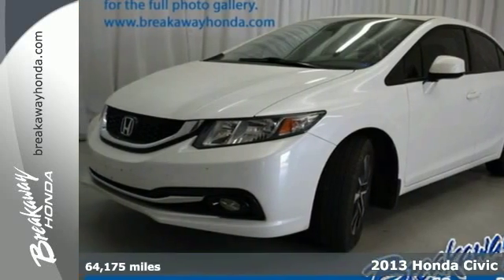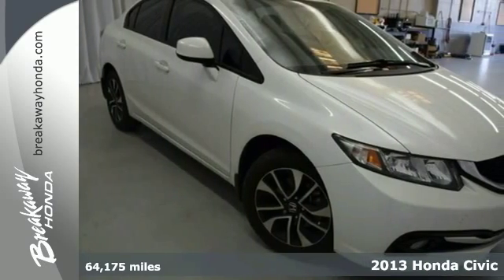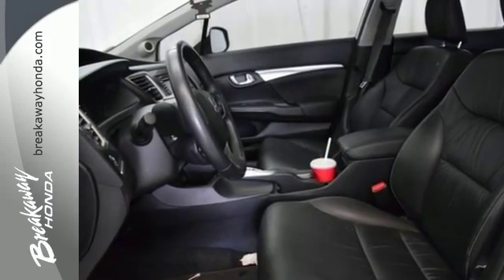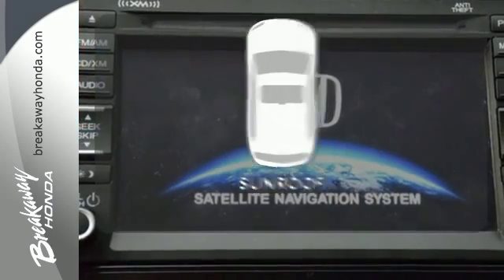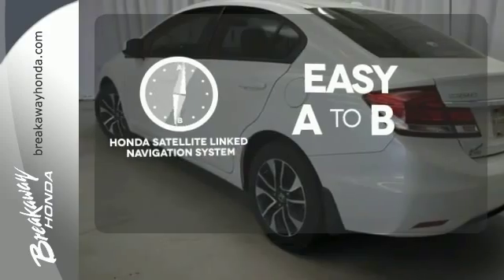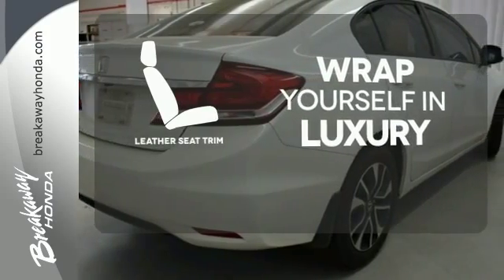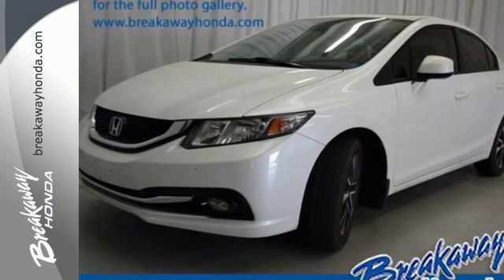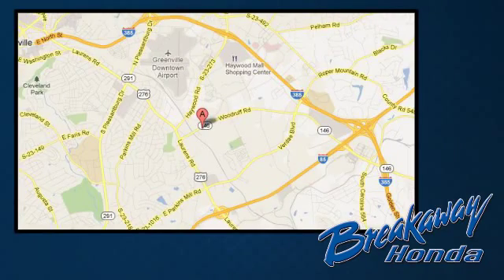Used 2013 Honda Civic Greenville SC Easley, SC N161323A - SOLD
Year: 2013
Make: Honda
Model: Civic
Trim: EX-L
Engine: 1.8L I4 SOHC 16V i-VTEC
Transmission: Compact 5-Speed Automatic
Color: White
Interior: Black
Mileage: 64175
Stock #: N161323A
VIN: 19XFB2F96DE011121
16" Alloy Wheels, Automatic temperature control, Front fog lights, Honda Satellite-Linked Navigation System, Illuminated Steering Wheel-Mounted Controls, Power moonroof, and Remote keyless entry. Creampuff! This gorgeous 2013 Honda Civic is not going to disappoint. There you have it, short and sweet! You just simply can't beat a Honda product.

Address:
330 Woodruff Rd